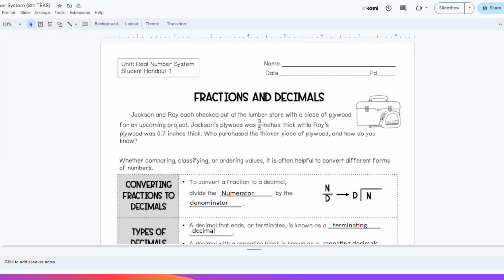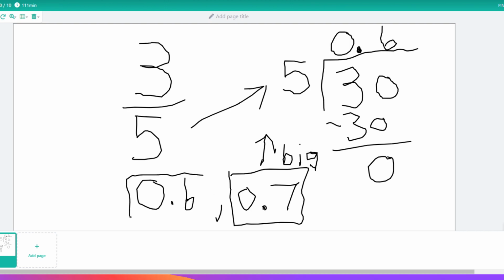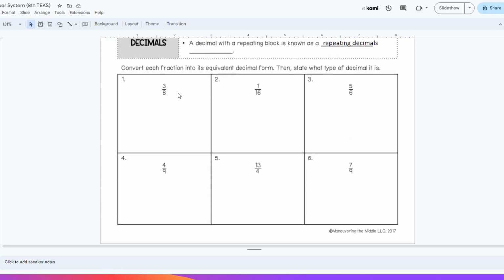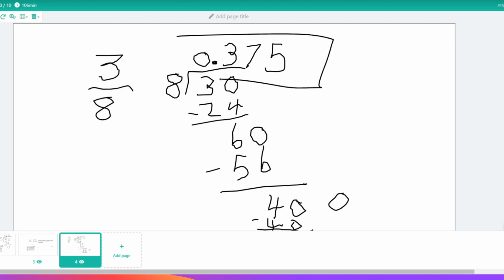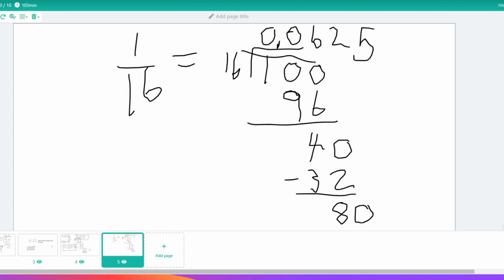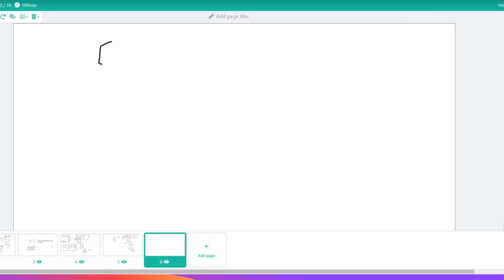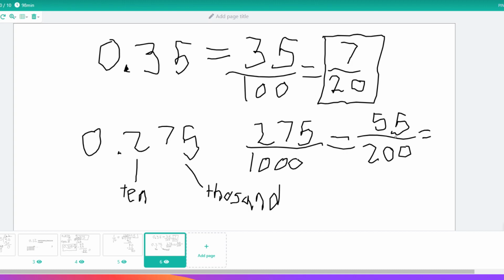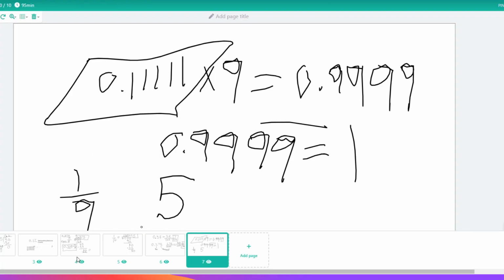Decimals into fractions long